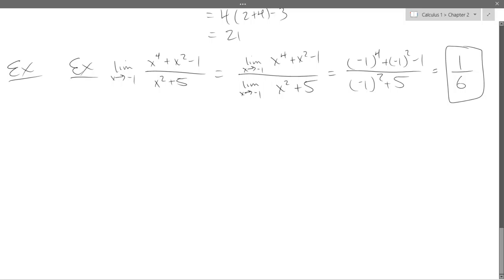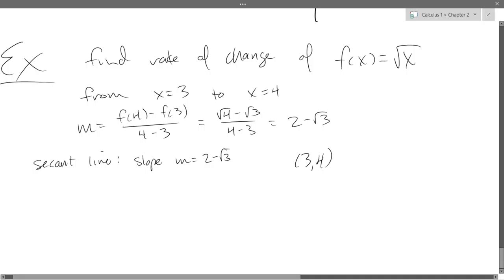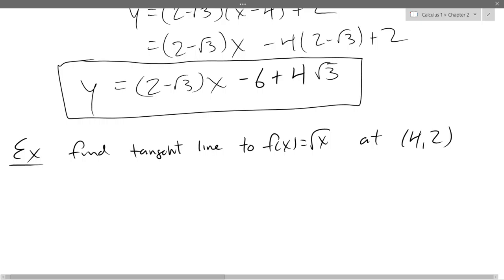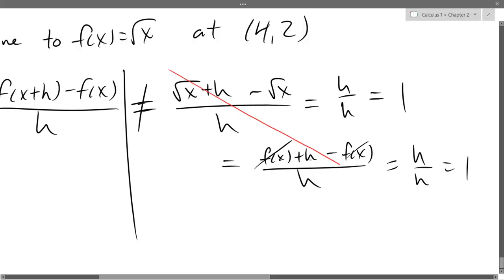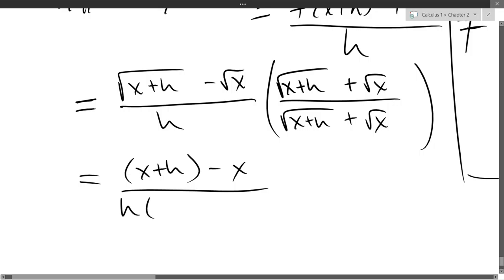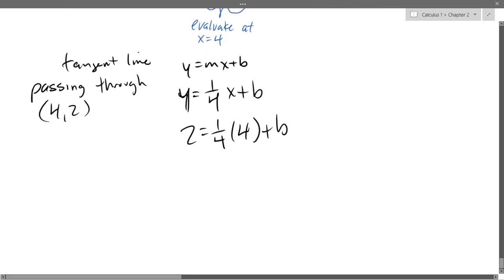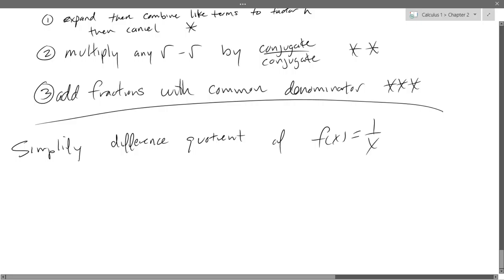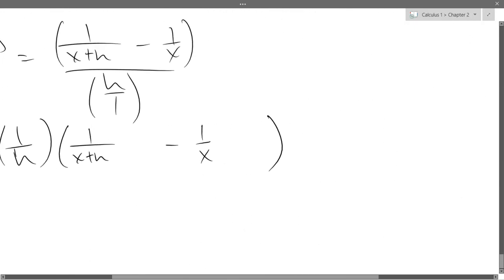Chris C's Calculus 1 lecture 2017 01 19